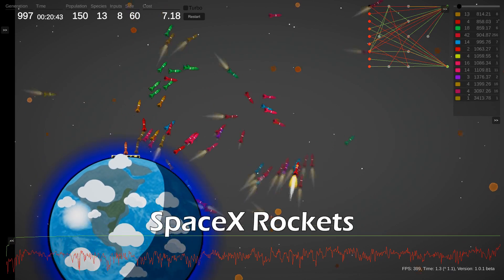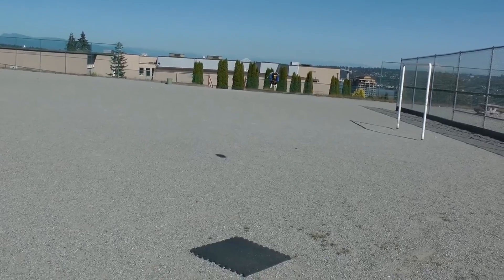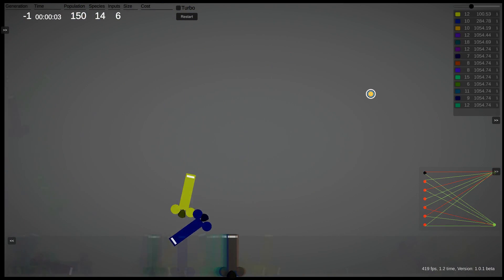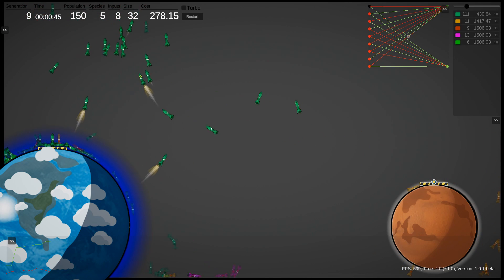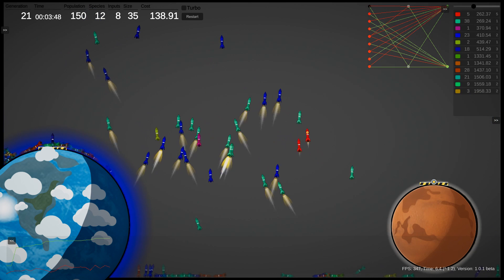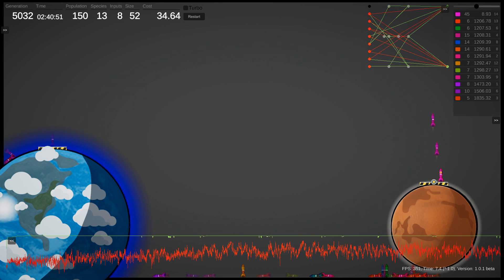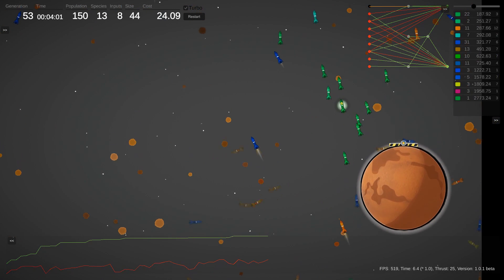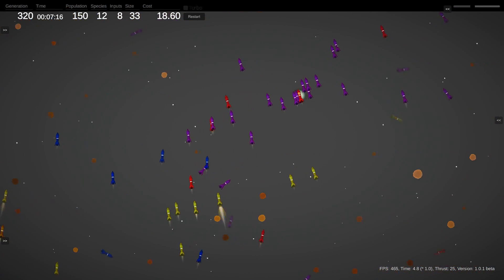AI Learns to Land SpaceX Rocket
In this video, I demonstrate an AI that learns to land a (simulated) SpaceX Rocket.